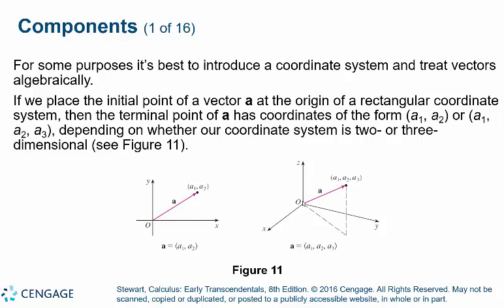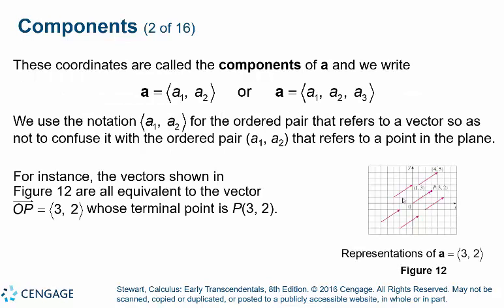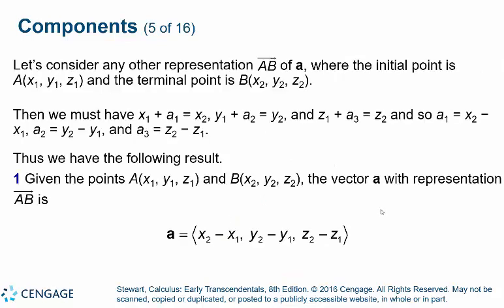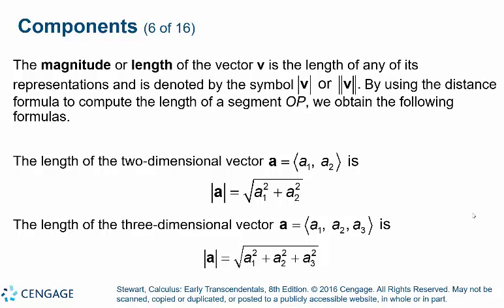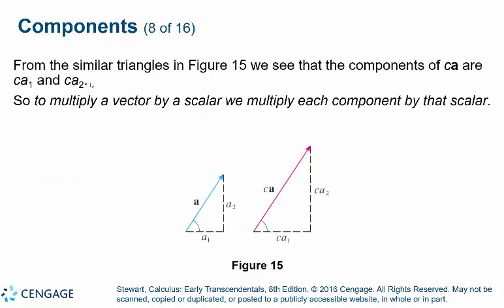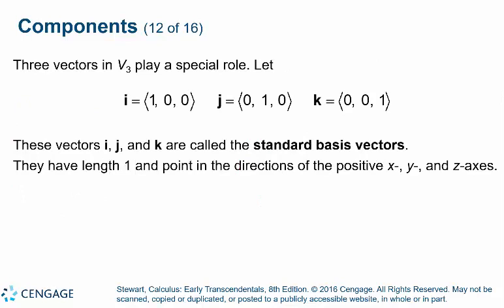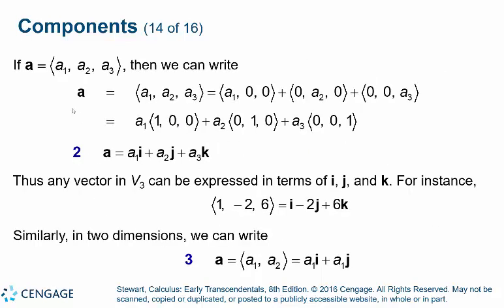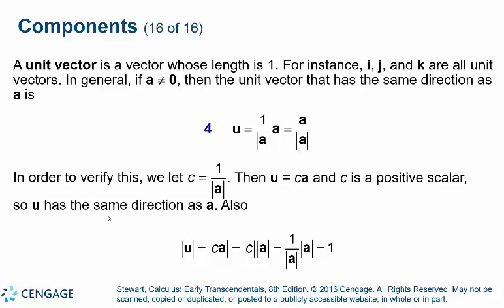Calculus 3 - Section 12.2: Vectors - Part 2